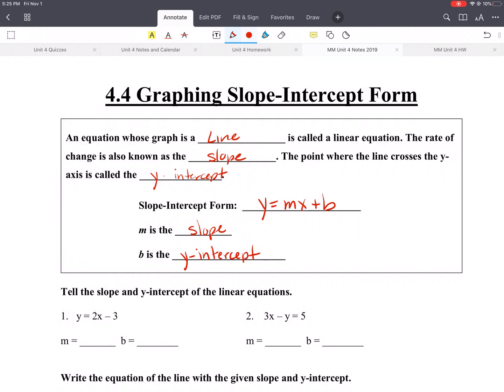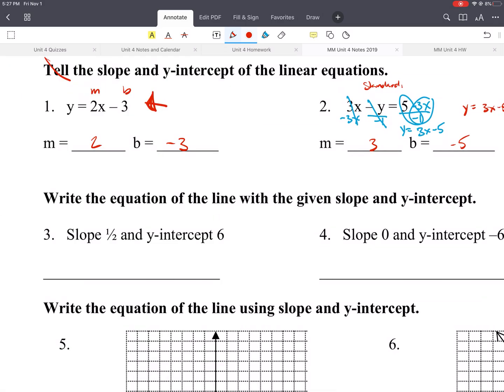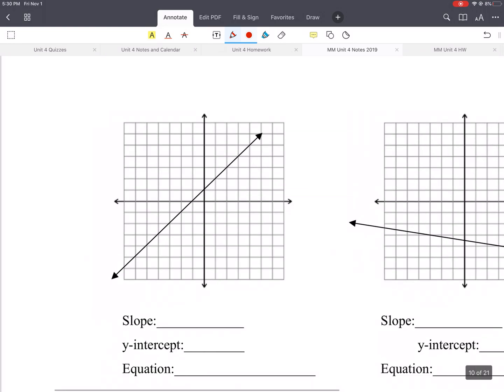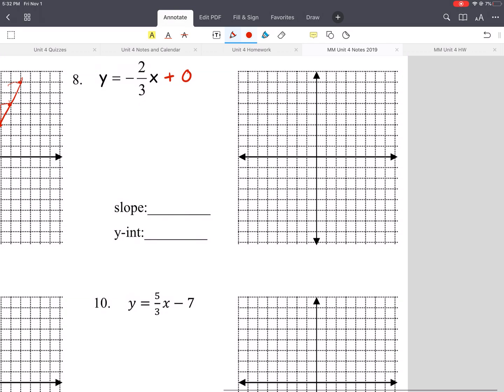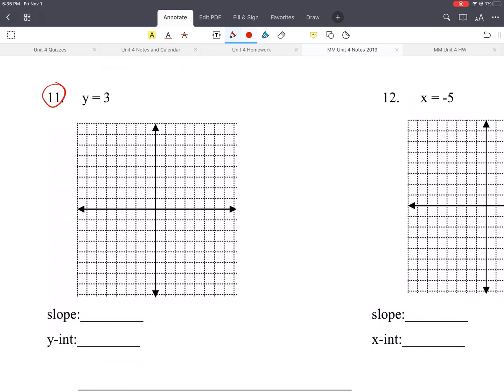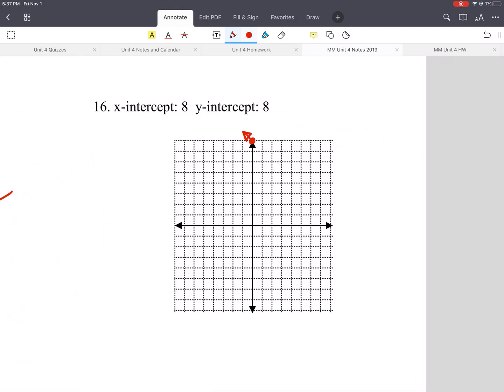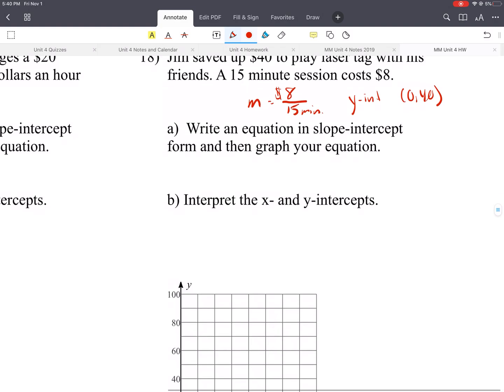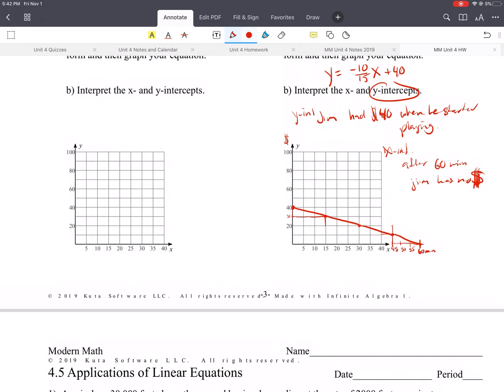MM 4.4 graphing linear equations